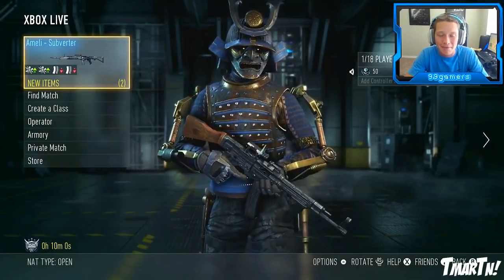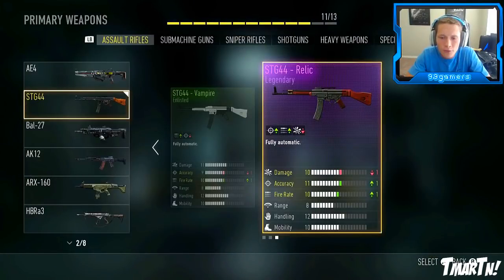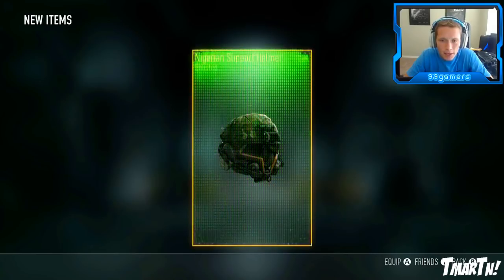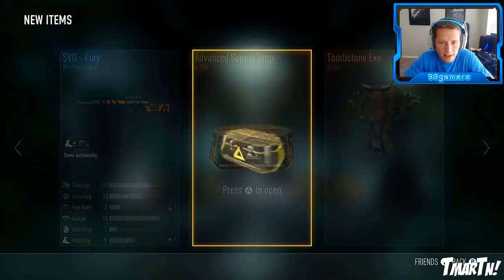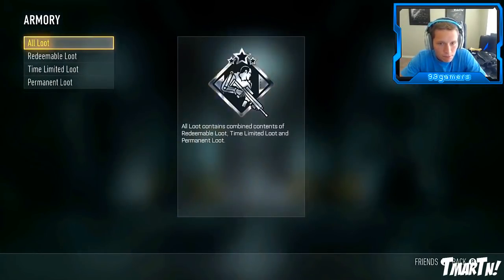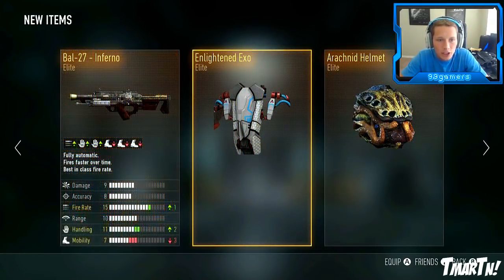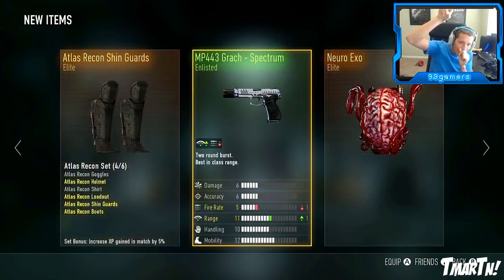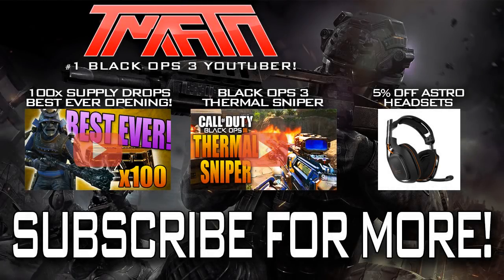ALL LEGENDARY WEAPONS! - 100x Advanced Warfare Supply Drop Opening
THUMBS UP IF YOU WANT THE NEXT OPENING! :D